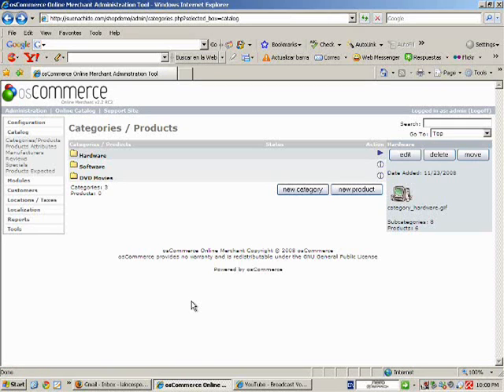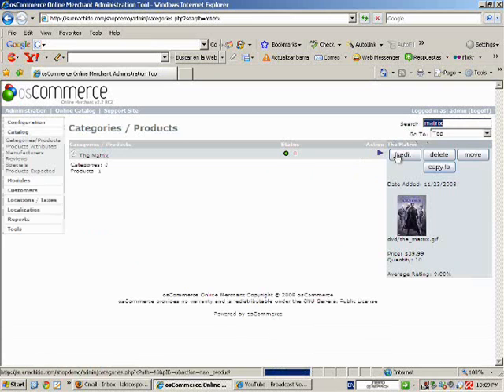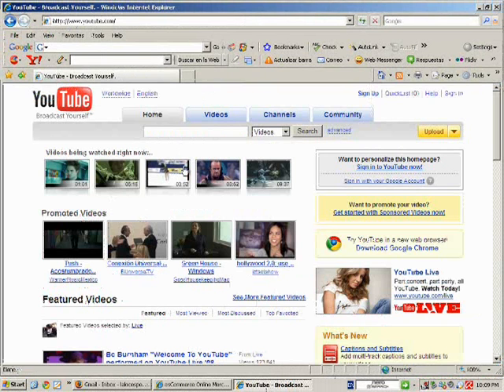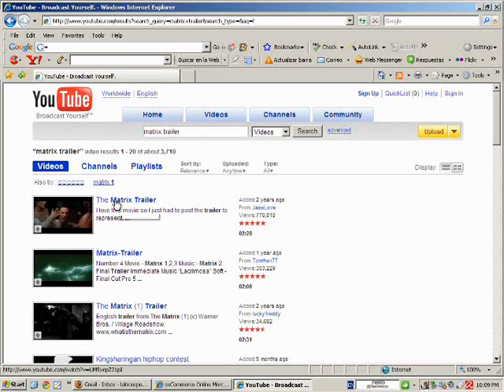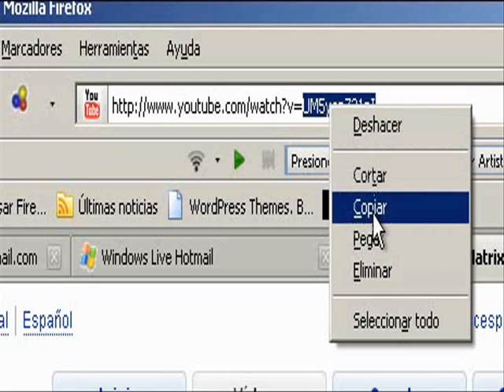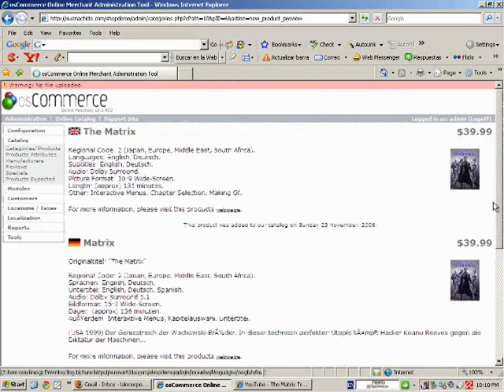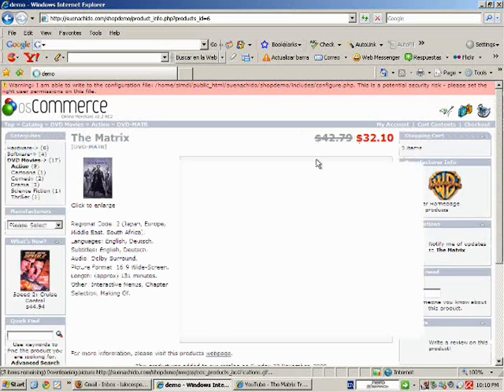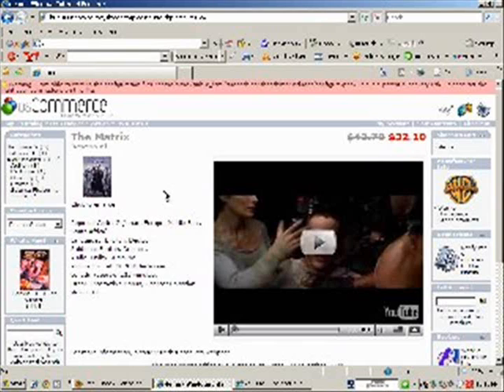How to use youoscommercetube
Use youtube oscommerce mod.
Usar youtube oscommerce mod.
How to add a youtube video at product_info.php page